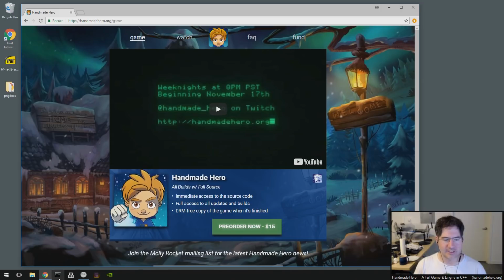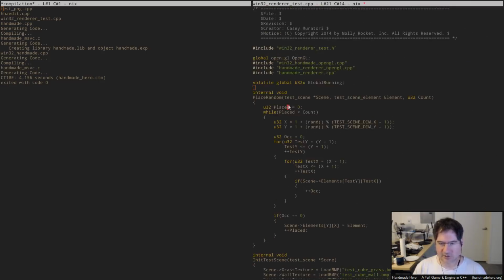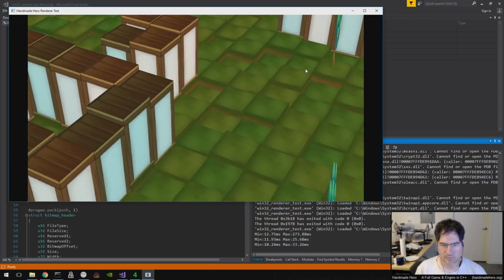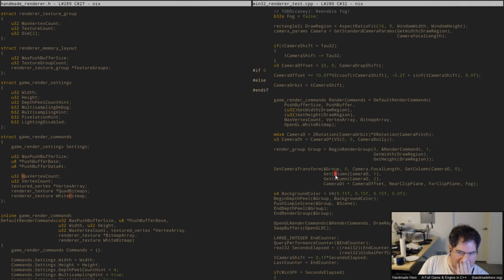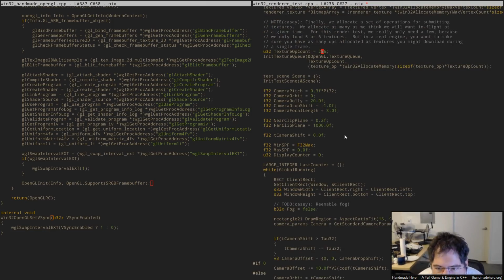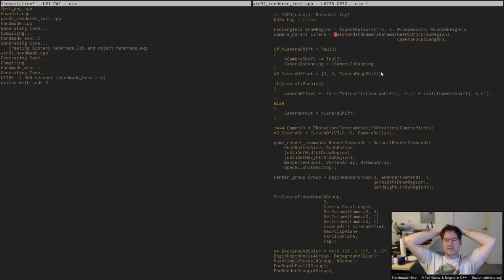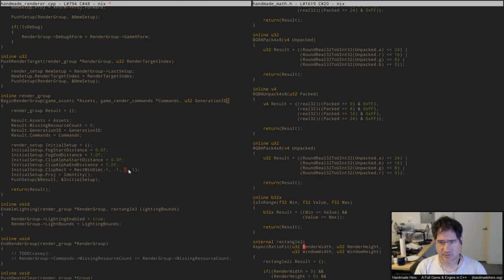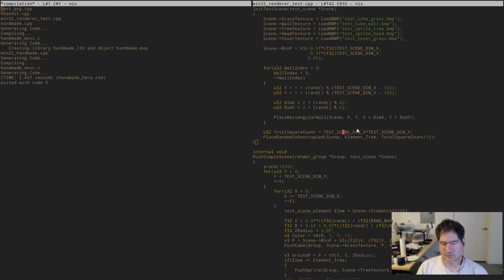Handmade Hero Day 473 - Removing Screen Coordinates from the Render Group